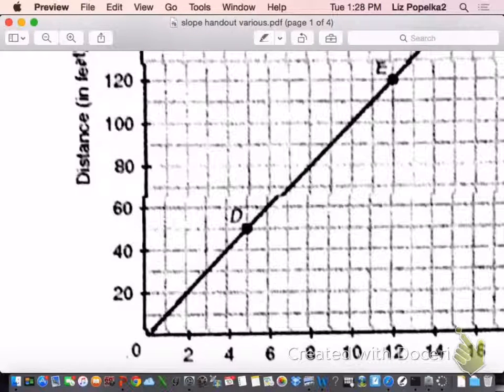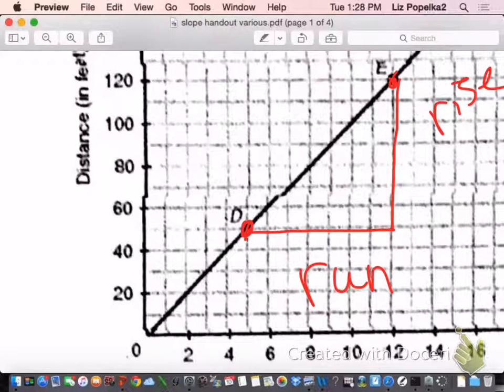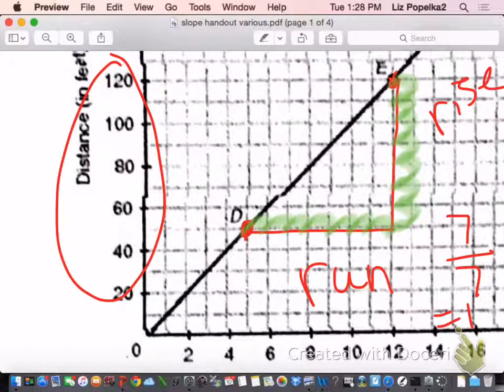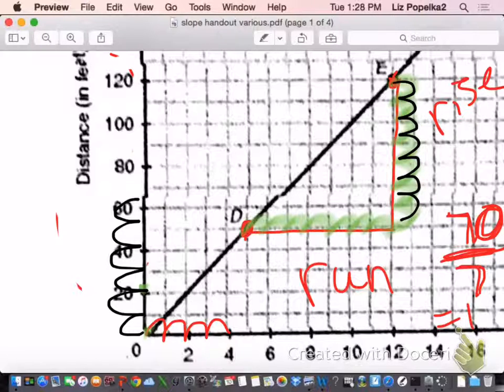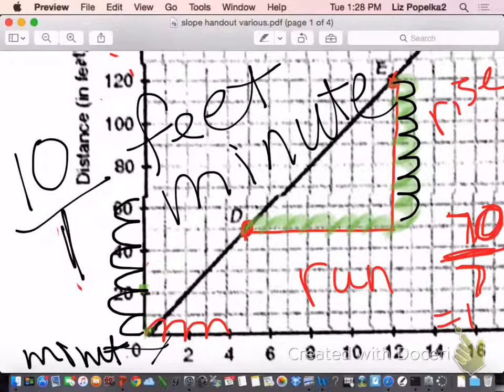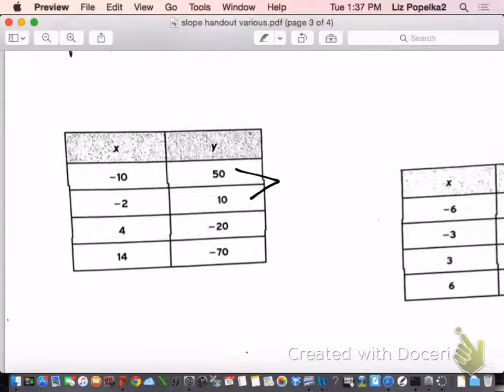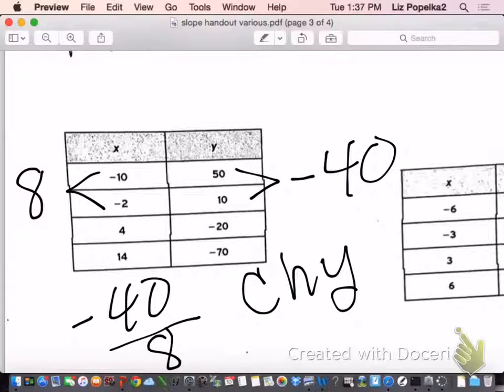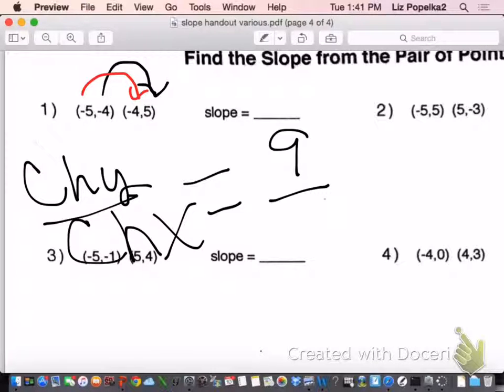slope problem examples